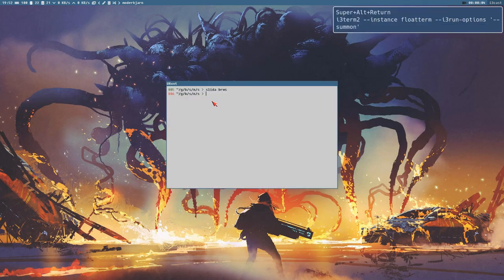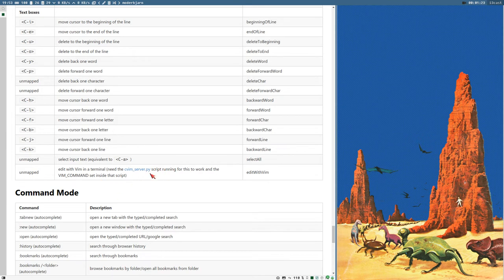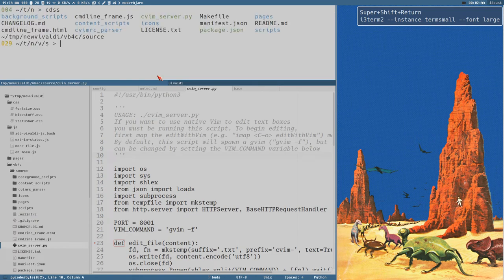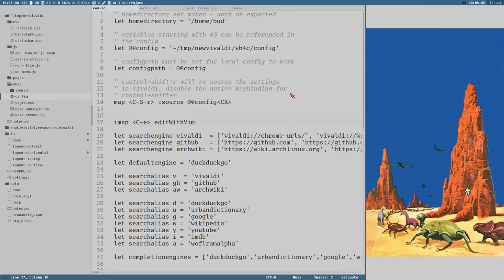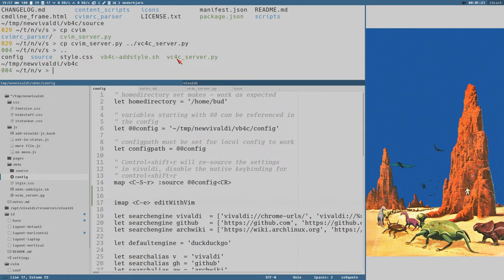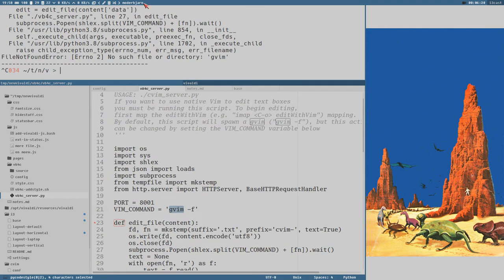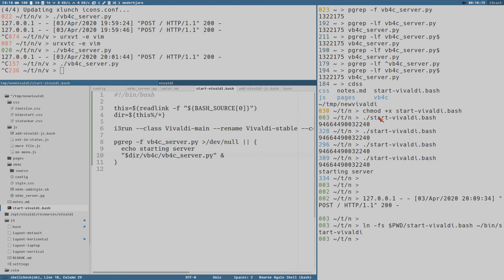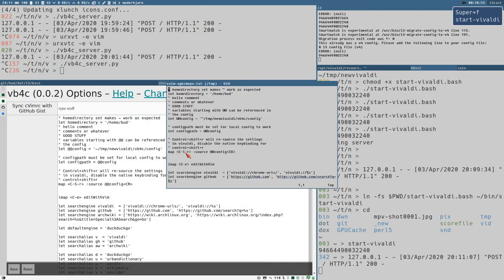start VIM -- FROM a chromium based browser!!!!